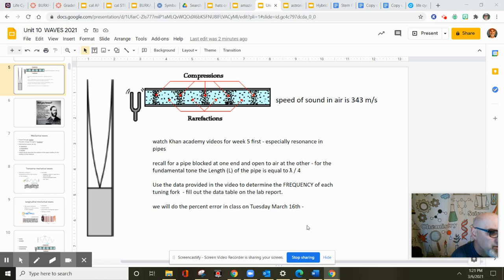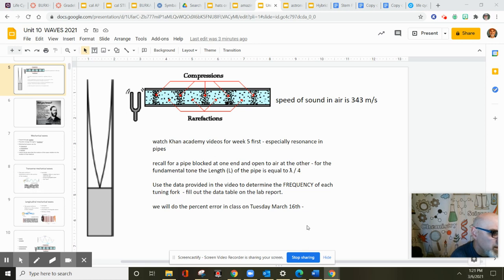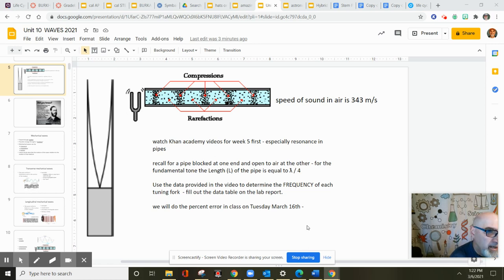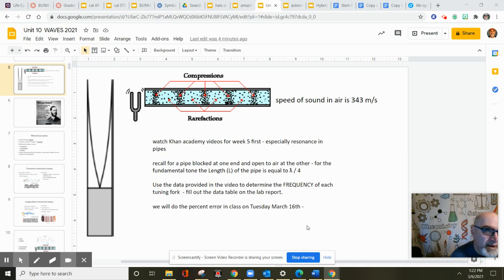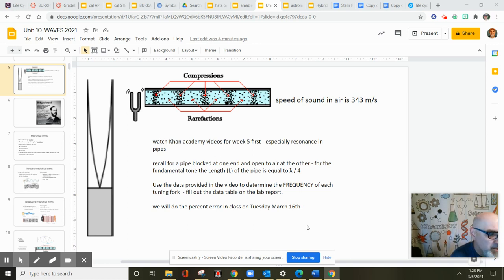spped sound lab part 2